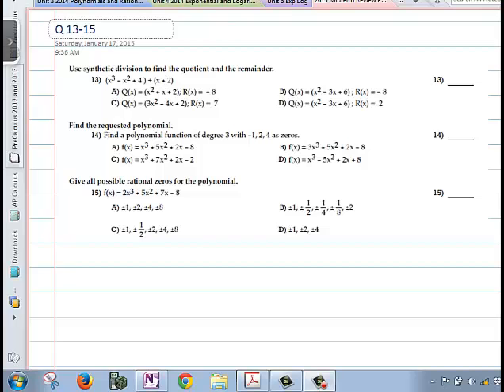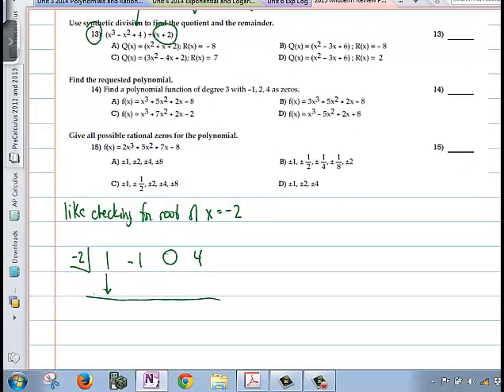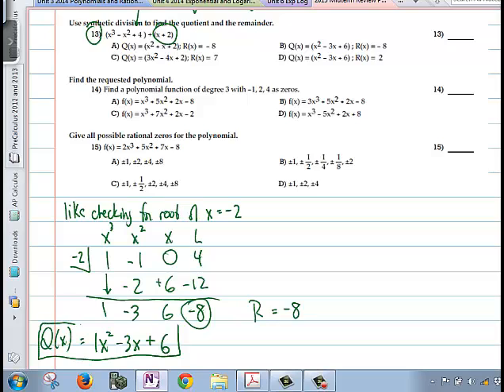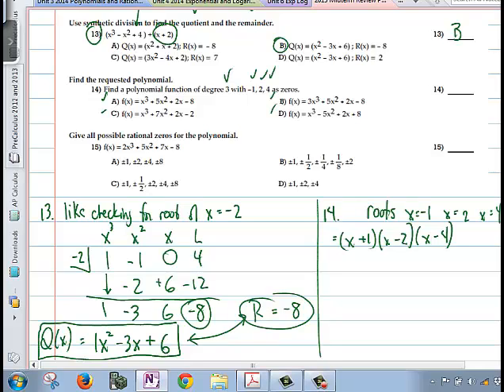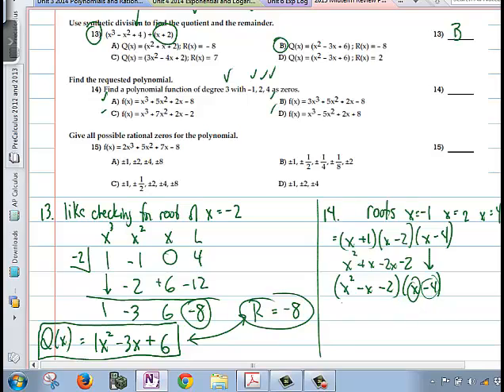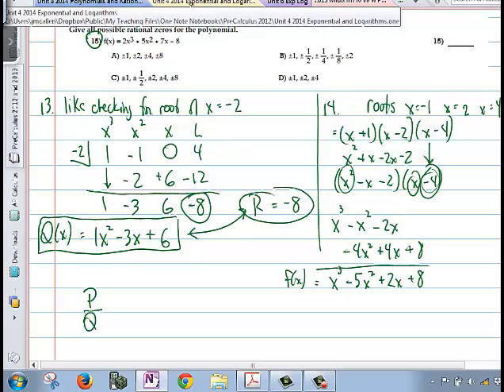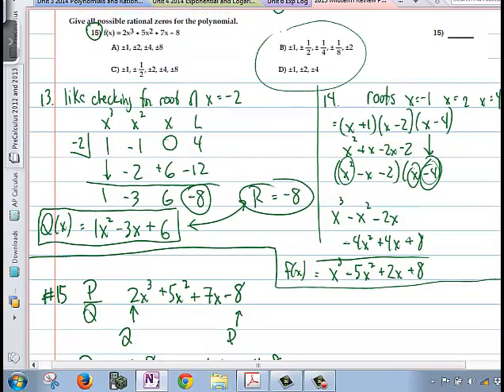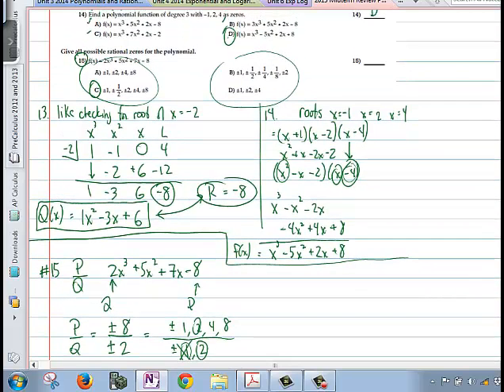MC 13 15